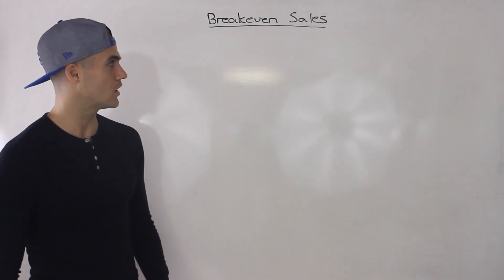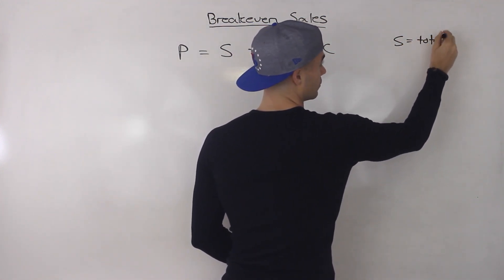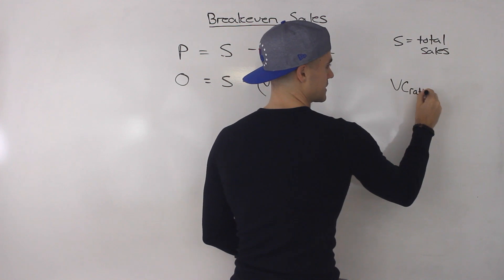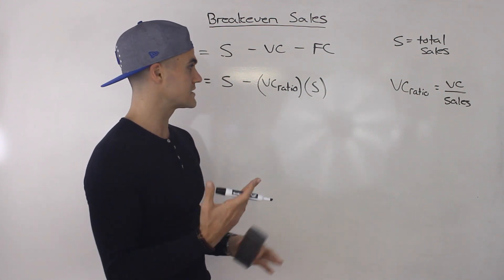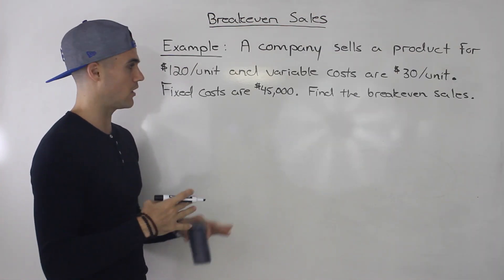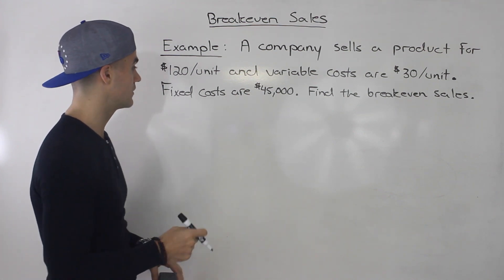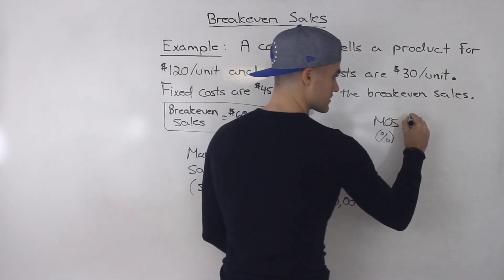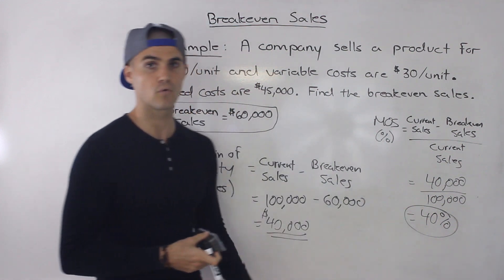ACC 406 - Breakeven Sales - Ryerson University (Managerial Accounting)